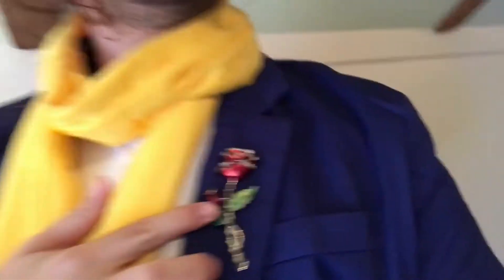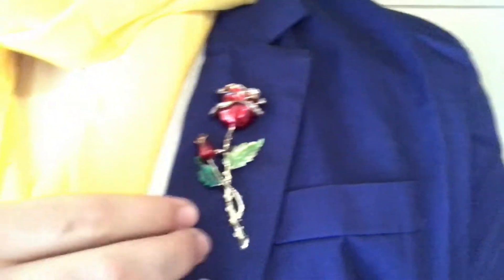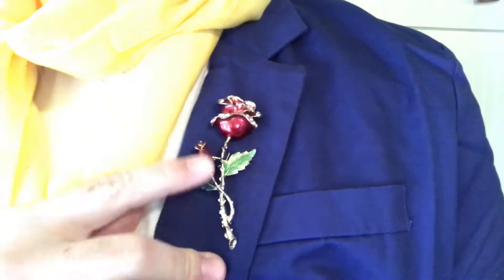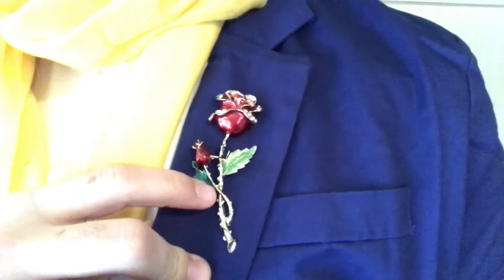David is a BEAST [10/23]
What would you classify this costume as? Links forthcoming